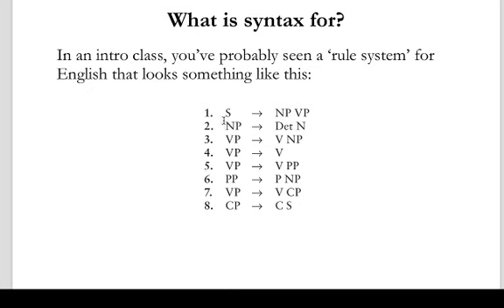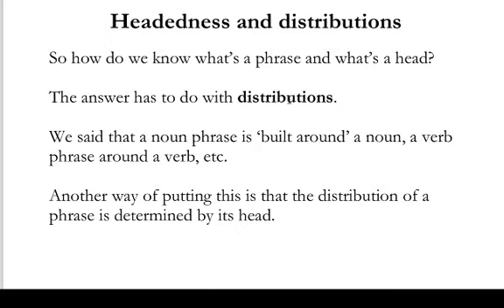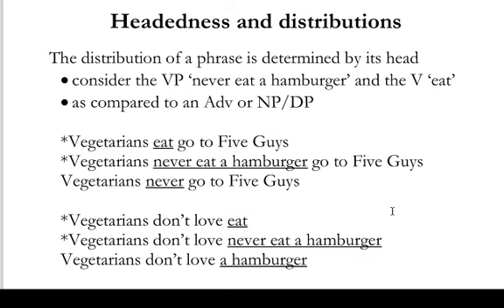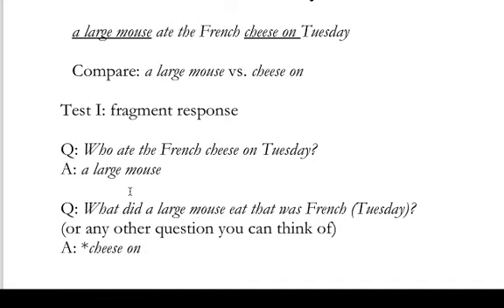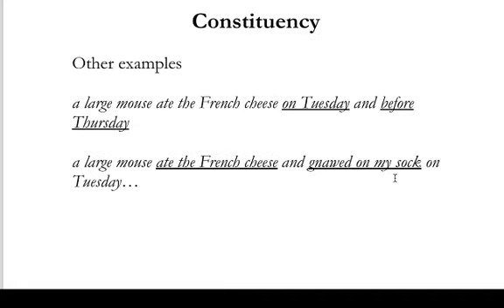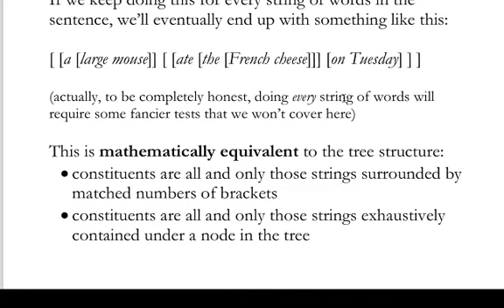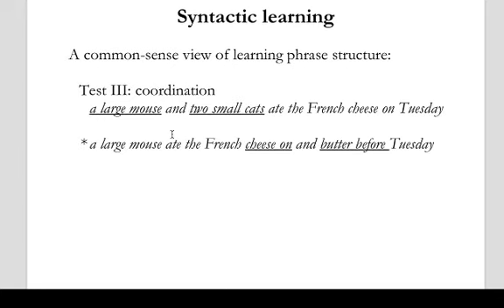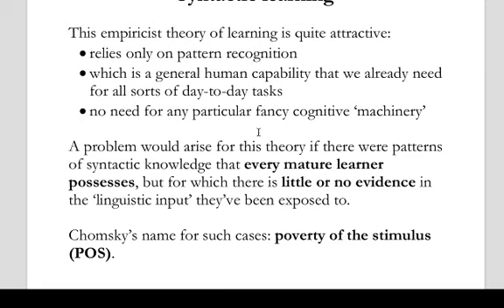Overview of syntax and Poverty of the Stimulus, part 1